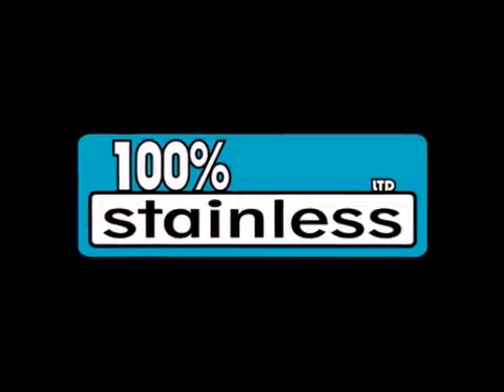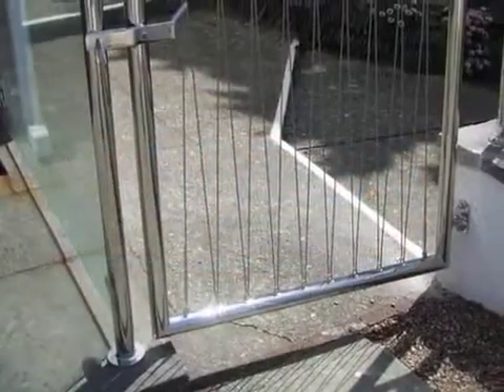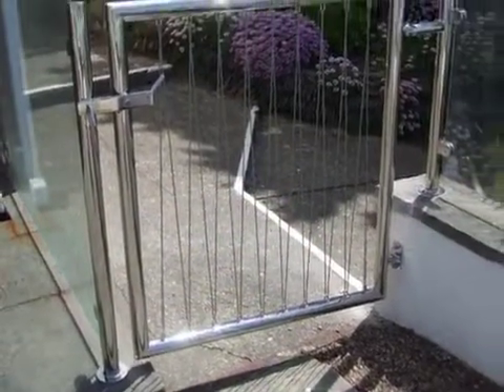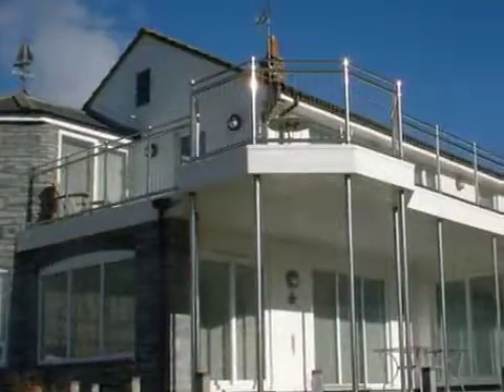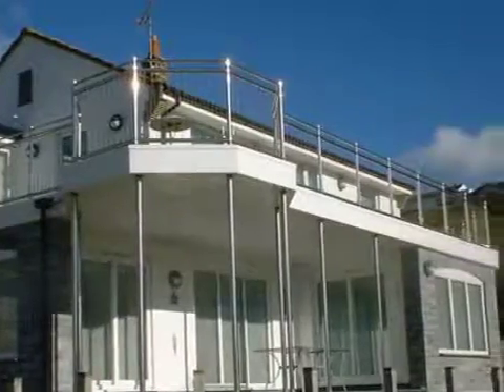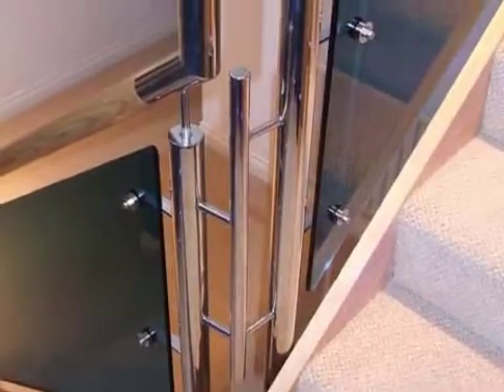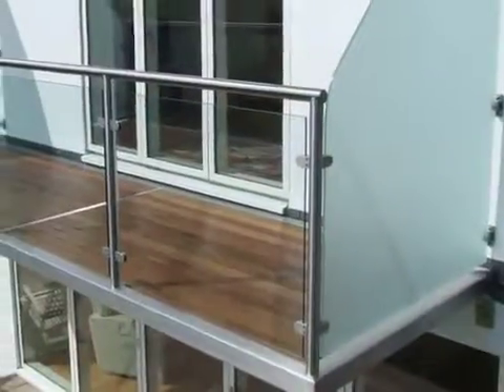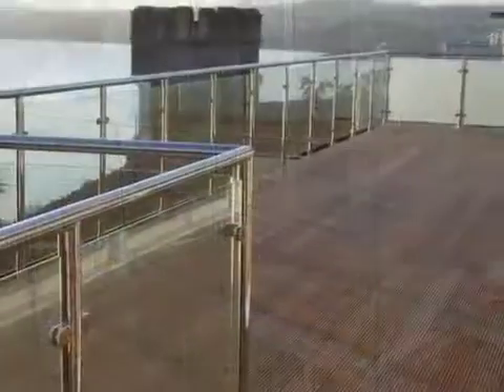Steel fabrications - 100% STAINLESS LTD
Need something made in metal? 100% STAINLESS LTD make staircases, balconies, marine products and shop fittings in Plymouth